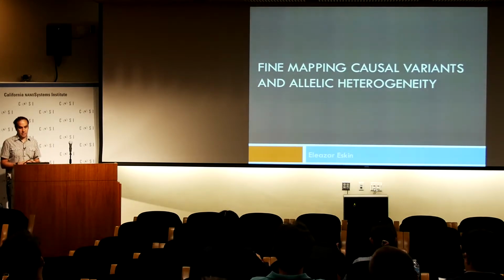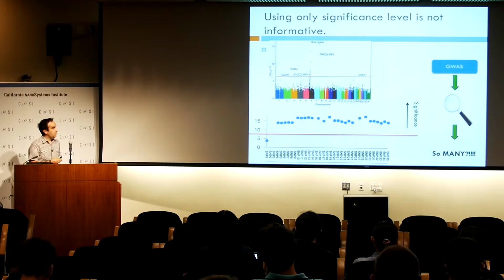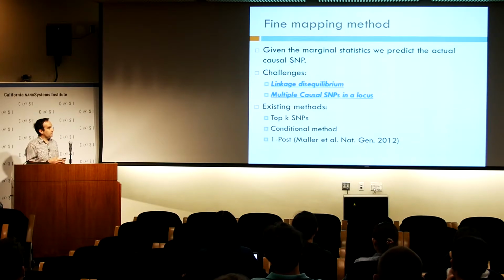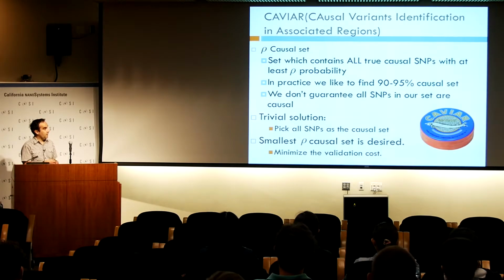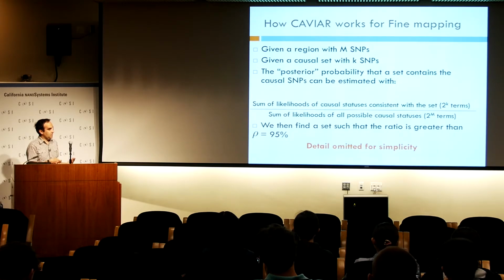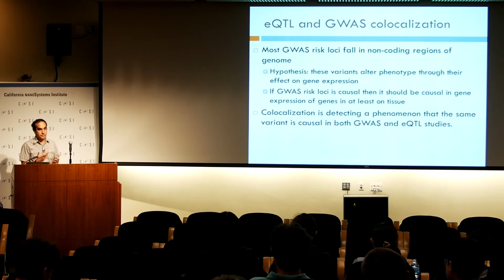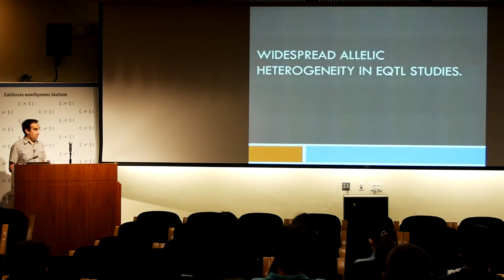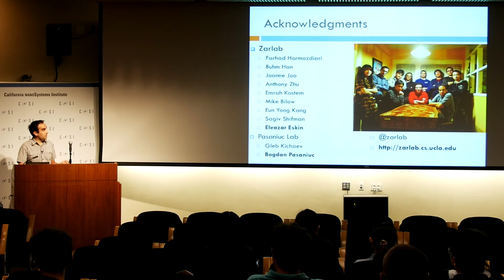2017 QCBio Symposium Eskin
Computational approaches, Identifying Genetic Variation, Computer
Science, Eskin Lab